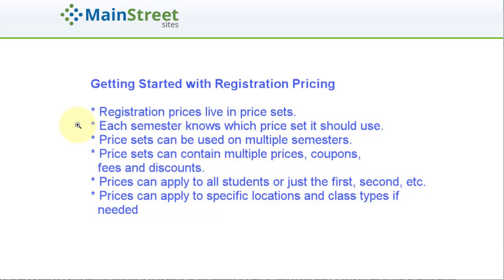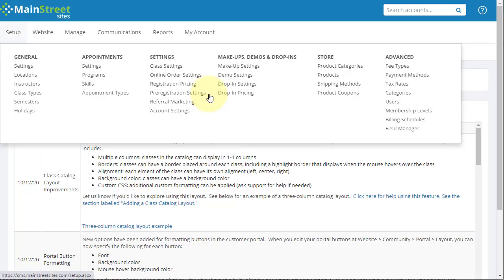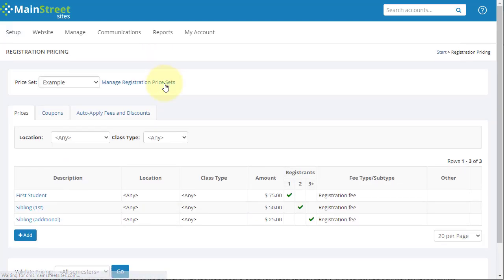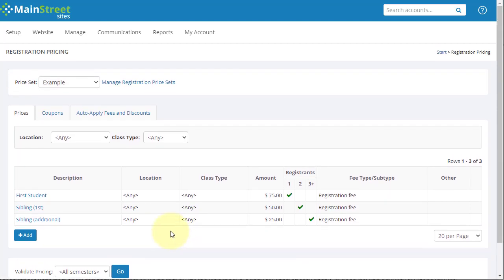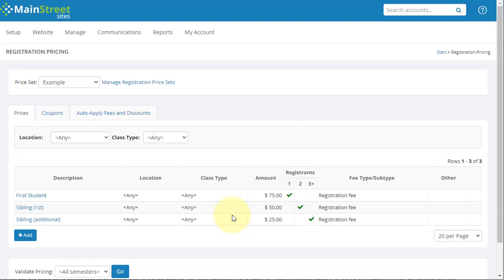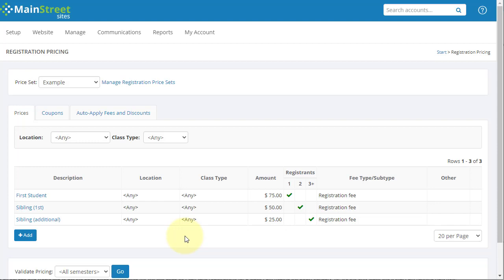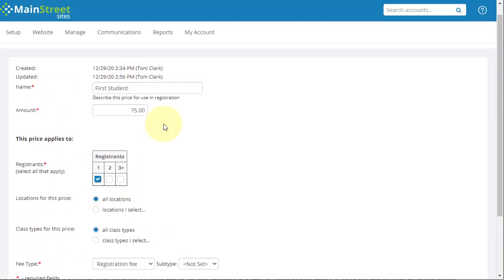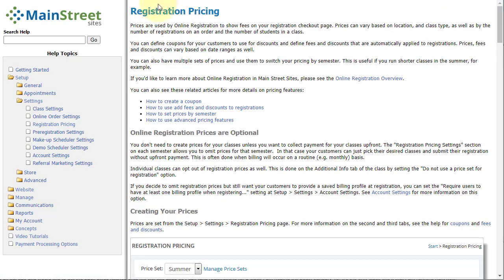Getting Started with Registration Pricing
This is an introduction to setting your prices for online registration.  We'll cover the basics plus a few additional scenarios.